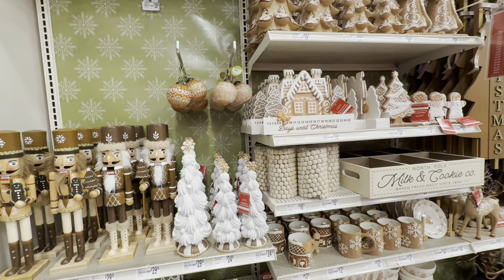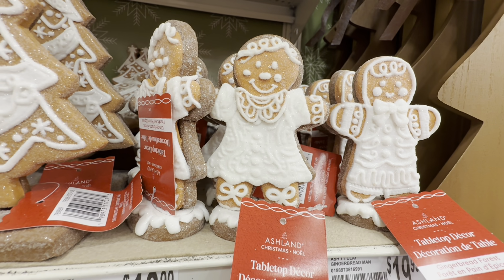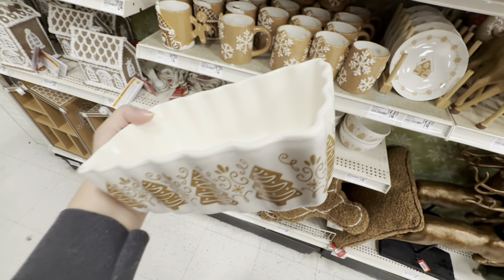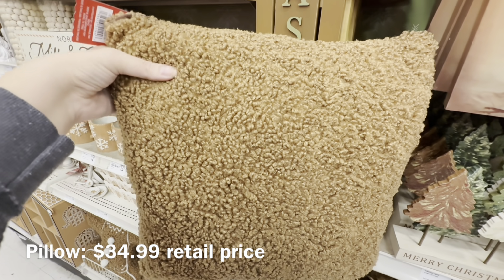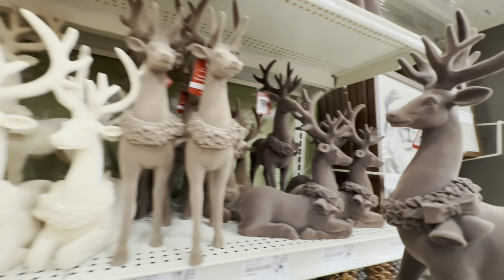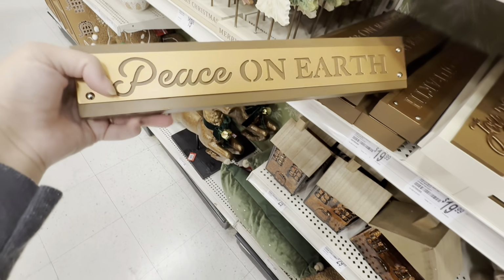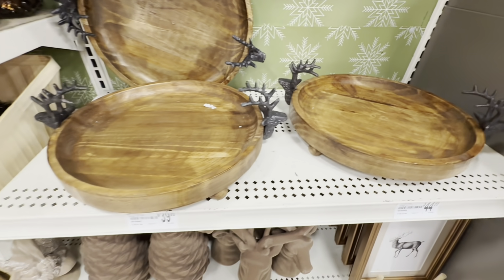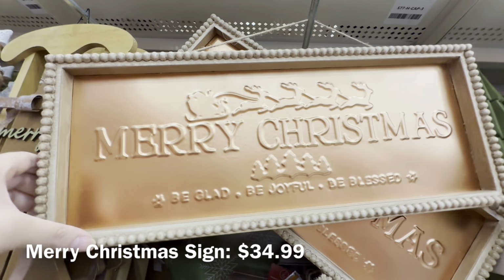Michaels Gingerbread Forest Collection | Christmas 2025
Hi there! In this video, I walk through Michaels' Gingerbread Forest Collection, including details and prices. Prices mentioned in the video are the full price, please refer to the Michaels website for current sale prices/discounts.